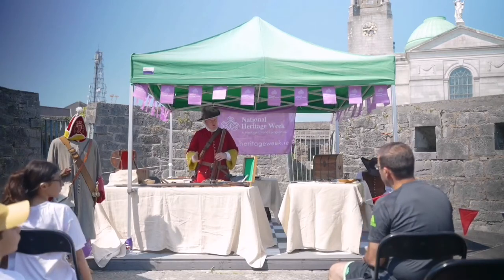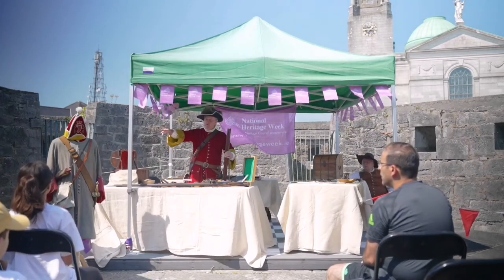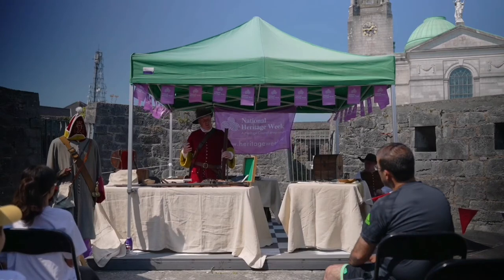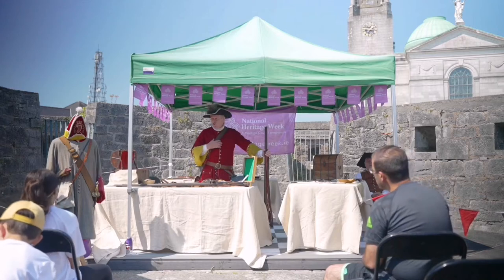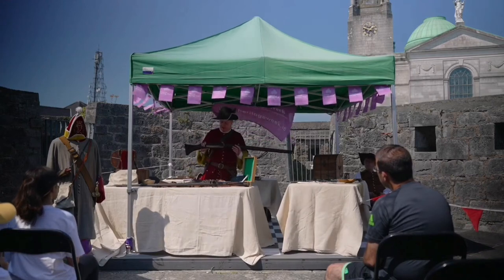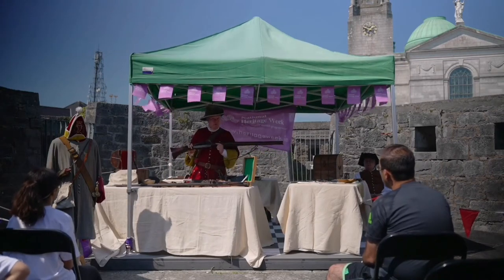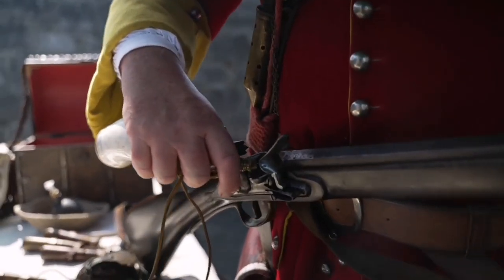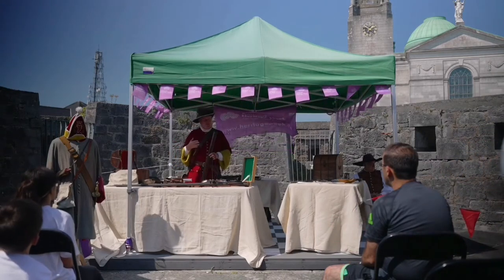Athlone Castle's 'Heritage Week 2022: 'A Revolution in Arms' with Tola Collier.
As part of Heritage Week 2022 we invited Laoch Living History Group to Athlone Castle to present a fascinating demonstration on "a Revolution in arms, Matchlocks and Muskets in the Williamite War".
Military historian, Tóla Collier talks about the uniforms, equipment, and weapons of the infantry soldiers of 1690. The display highlights the increased number and sophistication of firearms used by the Infantry in the late 17th Century. Steve Garry discusses how the increase in guns and gunpowder changed the wounds inflicted on the battlefield and some of the medical devices and methods used to treat them.

This demonstration was  recorded live at Athlone Castle on Saturday 13th August 2022.

This event at Athlone Castle, Co. Westmeath is supported by the Heritage Council under the Irish Walled Towns Network 2022 Interpretation Fund.

Video courtesy of John Shanagher - Motion Graphics & Video